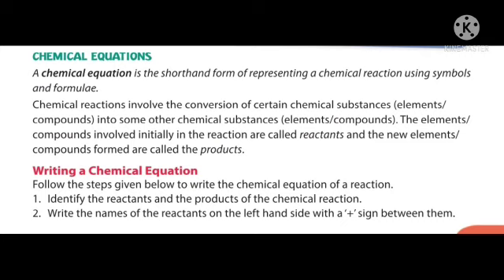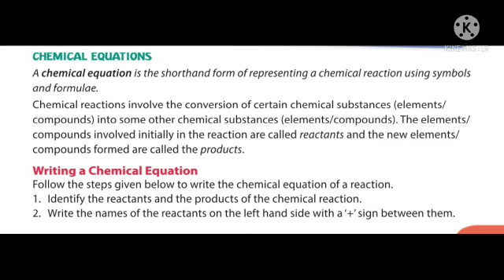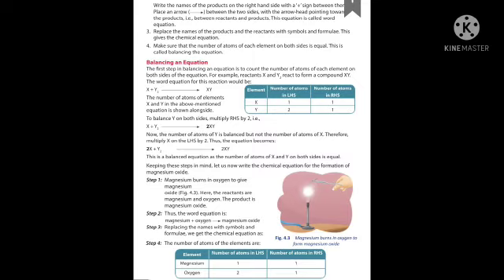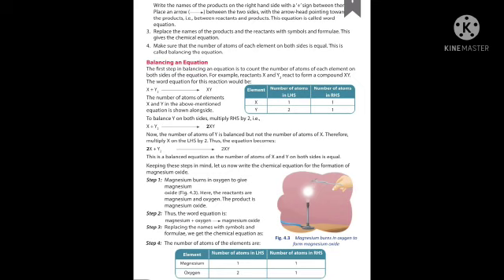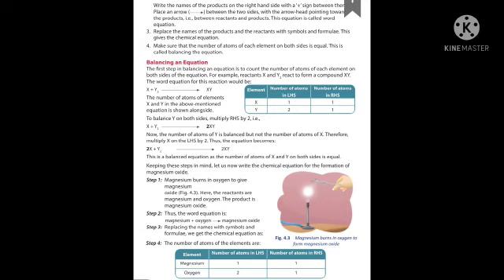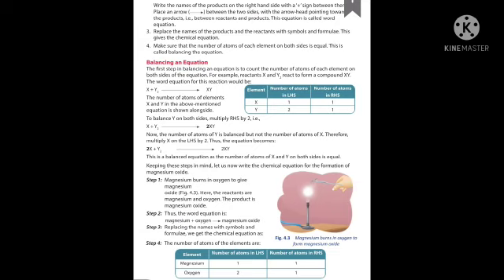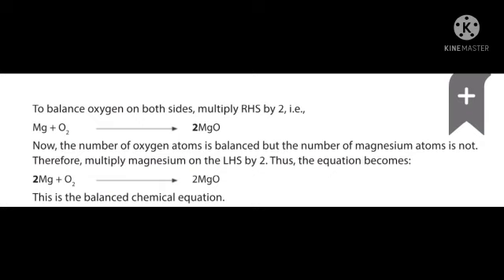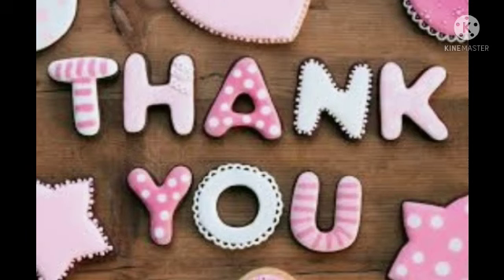GRADE 7 | SCIENCE I | CHEMICAL FORMULA | 26 07 2021 | 1 PM